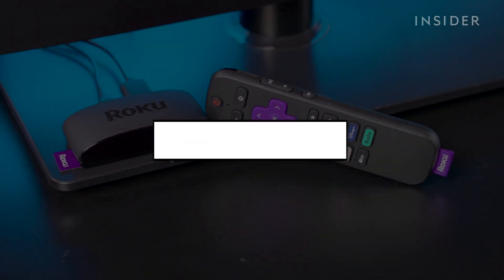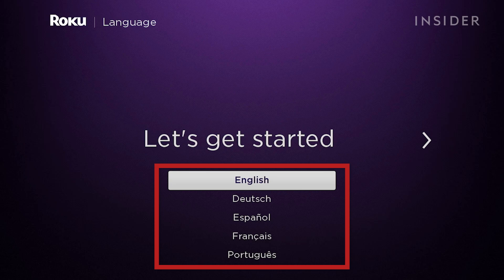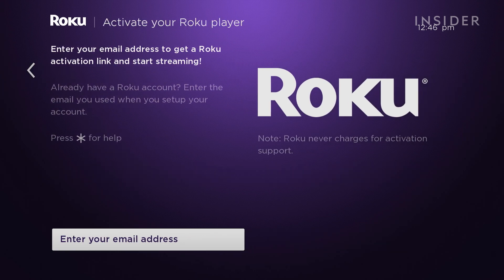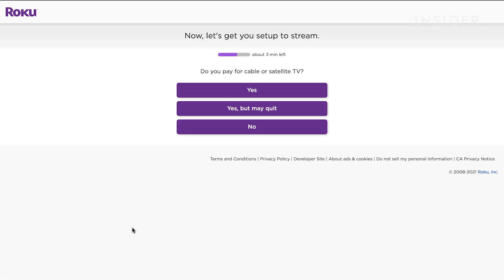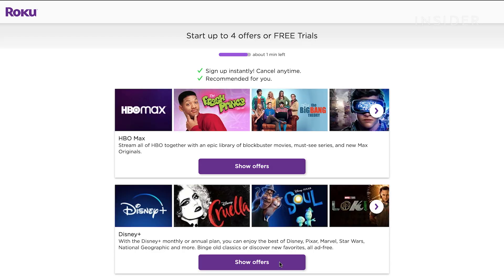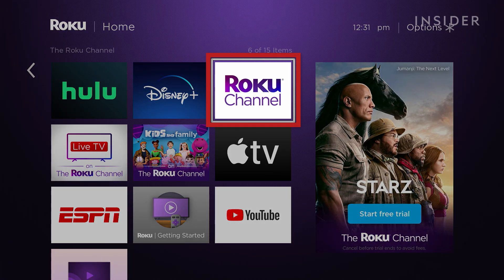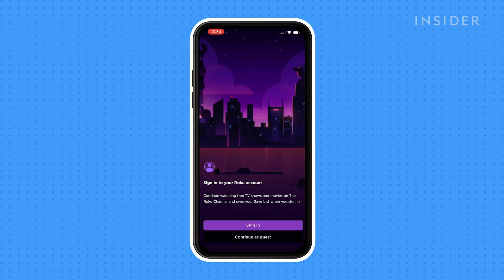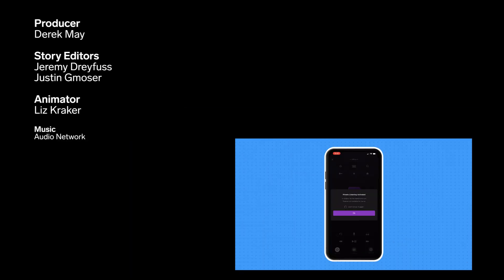How To Use A Roku (2022)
0:00 Intro
0:14 Setting up a Roku
1:55 Roku features
2:21 Roku mobile app

This video tutorial will show you how to use a Roku device.

How To Use A Roku